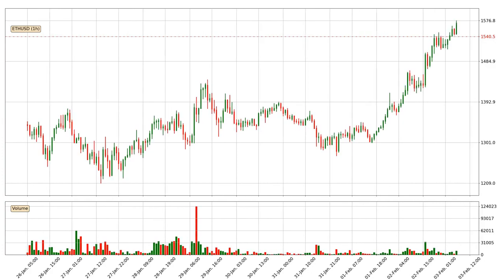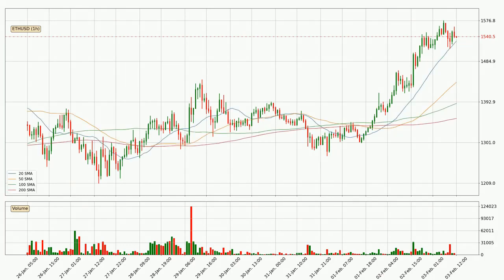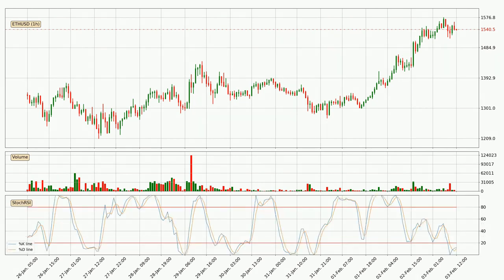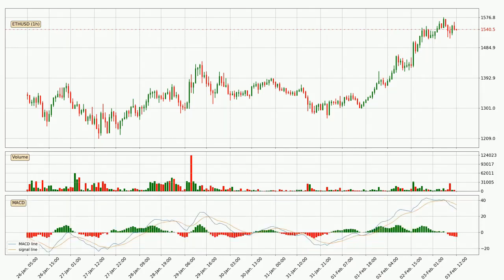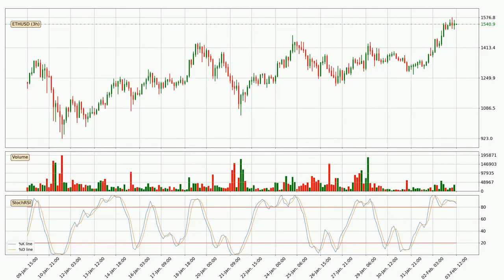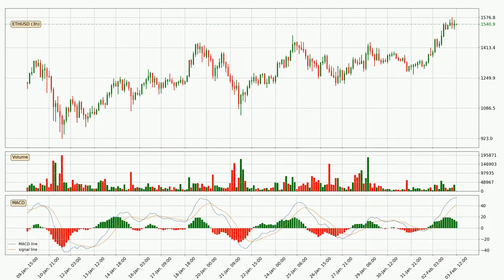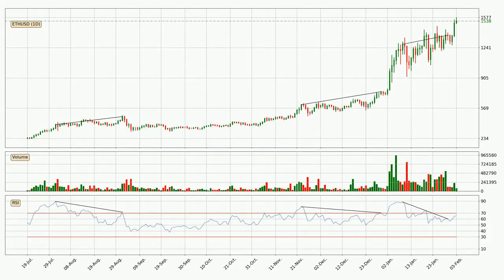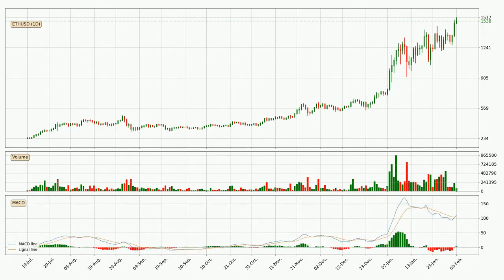ETH Price Up With 7 5% 🔝 For Ethereum Huge Move Or Pull Back For ETH/USD FAST & CLEAR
Get 25 RICHOBTC tokens for free by completing this tasks! Download the bitcoin's app at bitcoin.com  and create your wallet.
This fee is not an investment. Send $1 BCH to:
bitcoincash:qq37qg7uqzfztcenmhz7a5l62d396lthf5j3ngmq59
  Complete the tasks and pay the fee , you will receive 25 RICHOBTC.
Send your proofs and your SLP wallet to the whatsapp group admin, telegram or messenger.